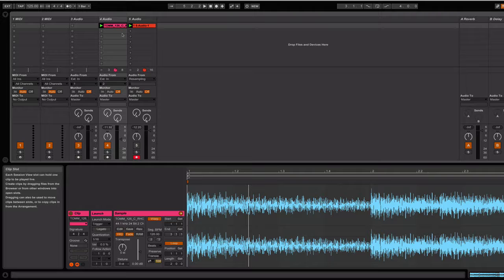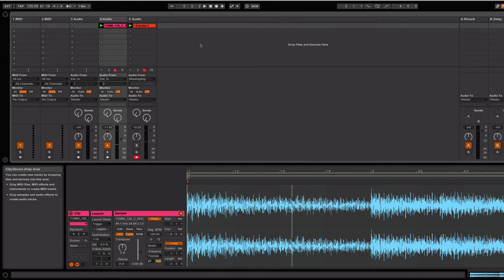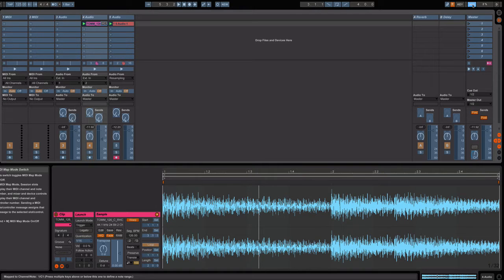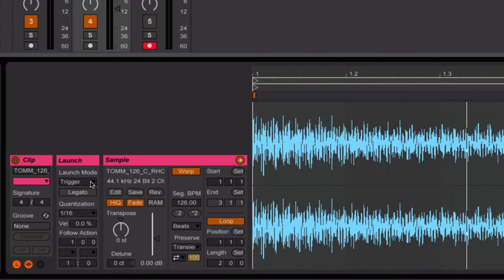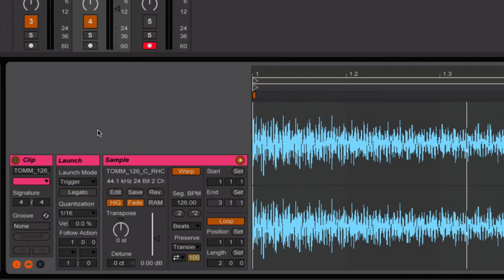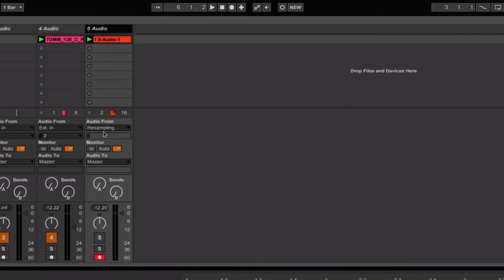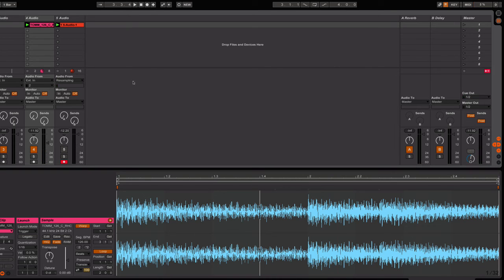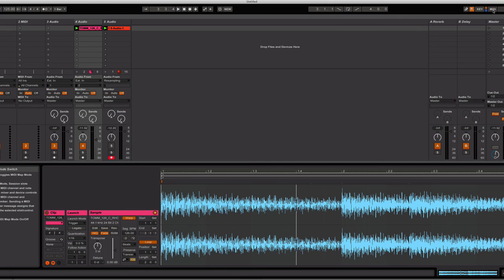MIDI Mapping Audio Loops In Ableton - Loop+ Quick Tip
Here's a Quick Tip tutorial demonstrating how to quickly MIDI map audio loops in Ableton Live to a controller for easy playing and chopping.